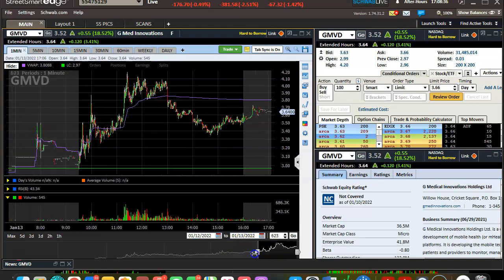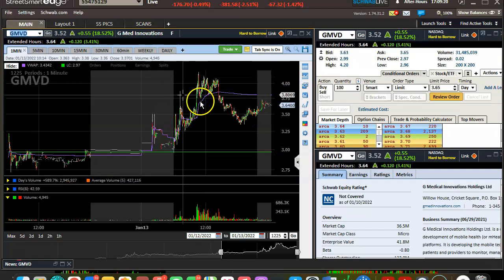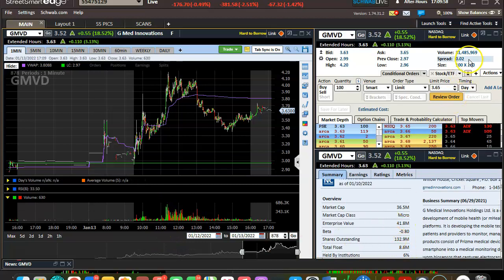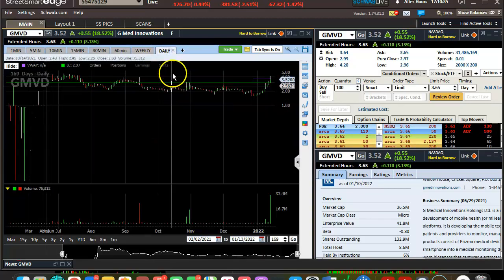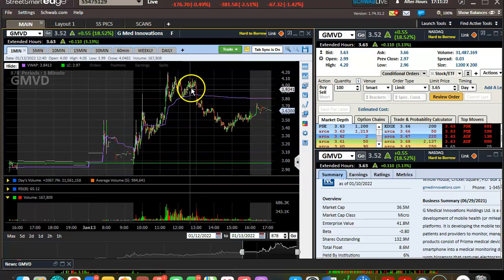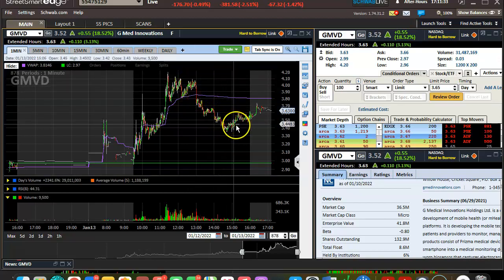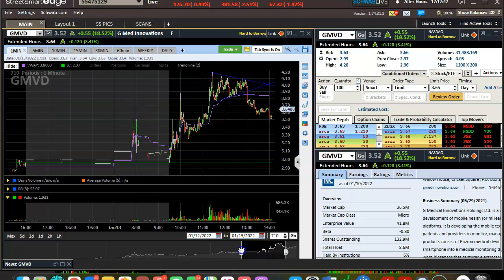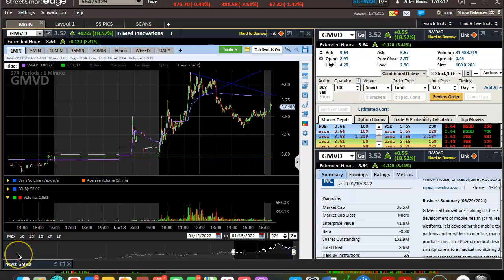HOW TO RECOGNIZE TOPS AND TOPPING ACTION $GMVD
First red day of the year but doesn't mean there isn't a lesson to be learned!